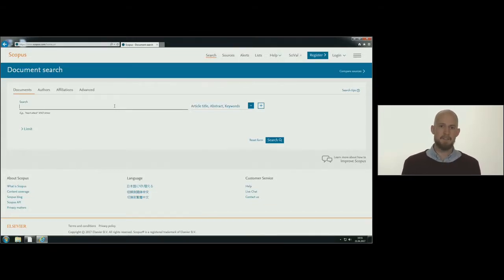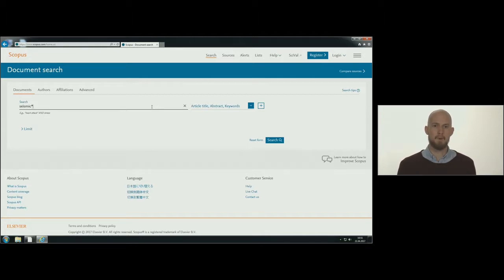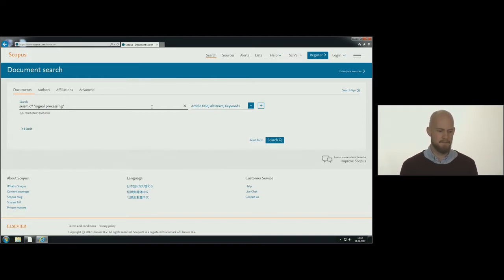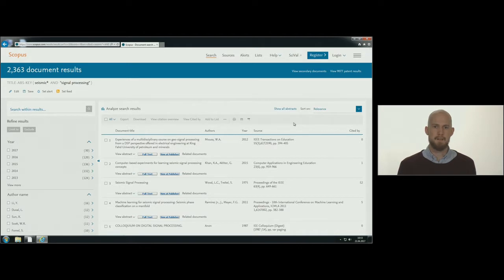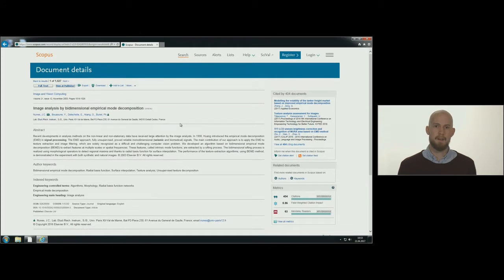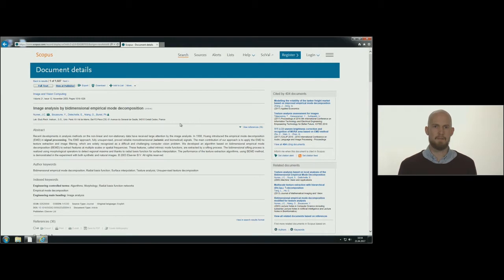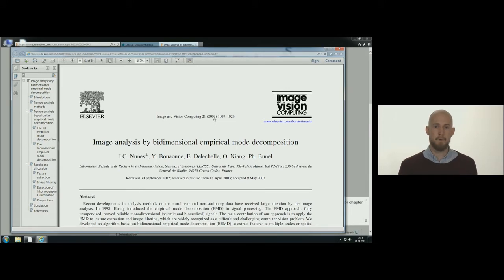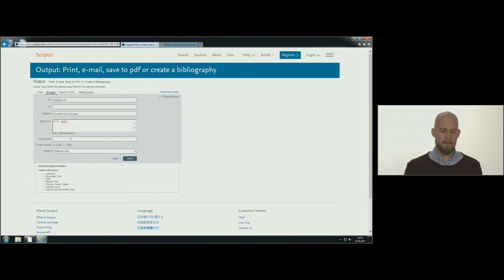Part 5: Scopus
Learn how to use the important database Scopus. It covers many subject areas, such as natural sciences, physics, health and sociology.